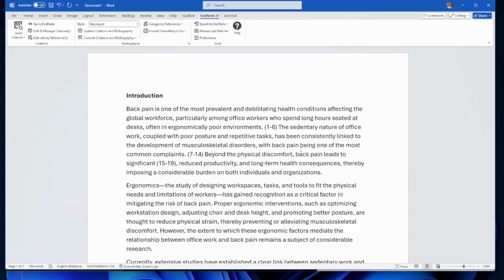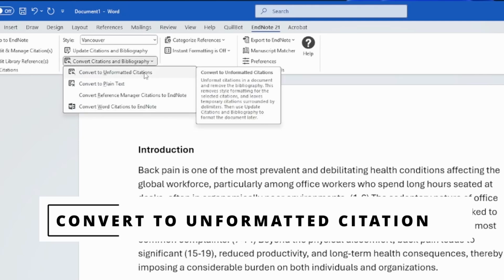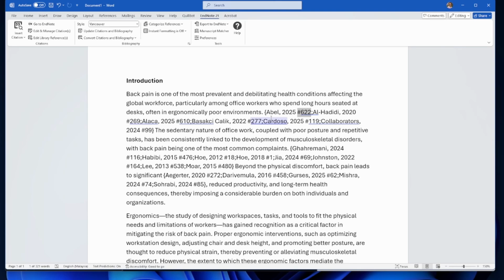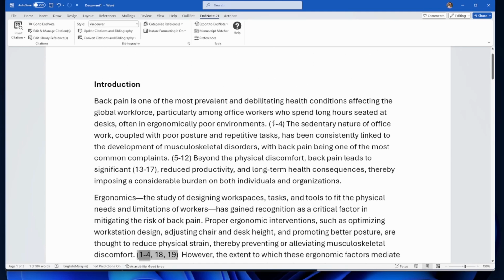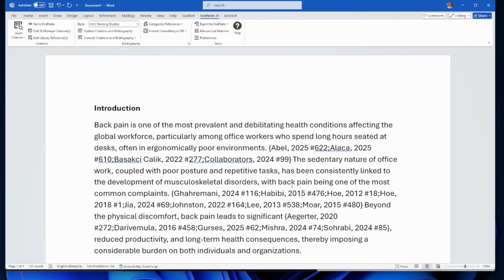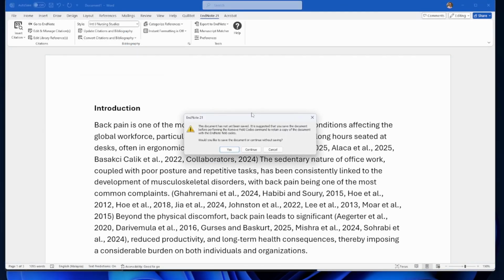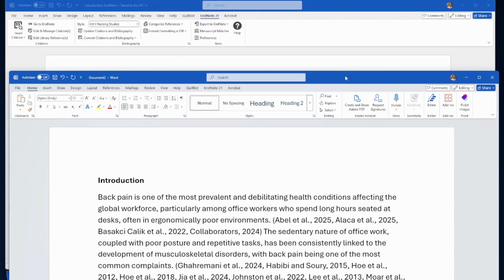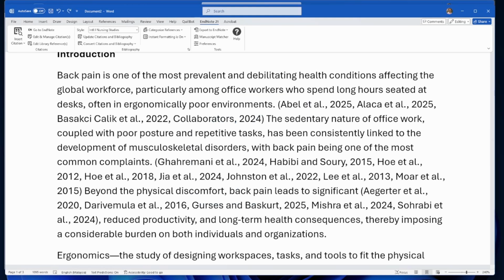A Brief Guide to Using EndNote 21: Understanding Instant Formatting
This is Chapter 16 of the Brief Guide on Using EndNote 21. Explore the benefits of EndNote’s Instant Formatting feature, including how to enable or disable it during writing and editing phases. Discover how managing this feature can improve document performance and maintain the clarity of your document’s formatting.